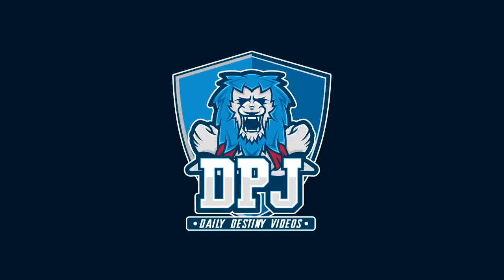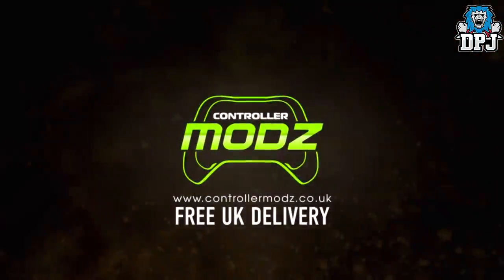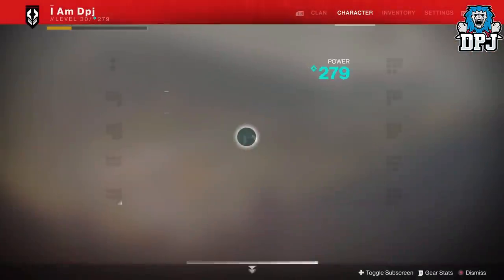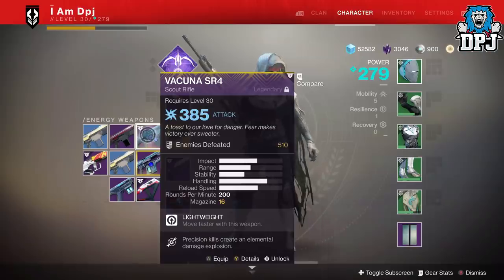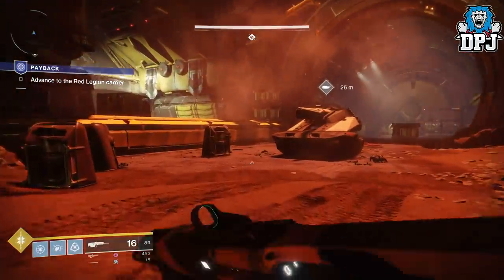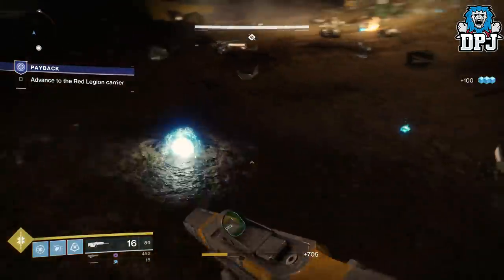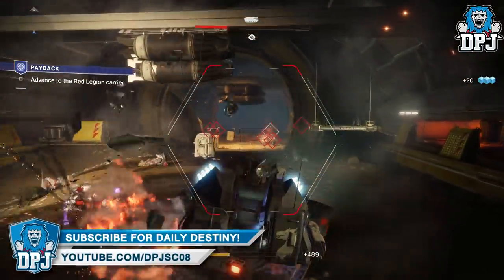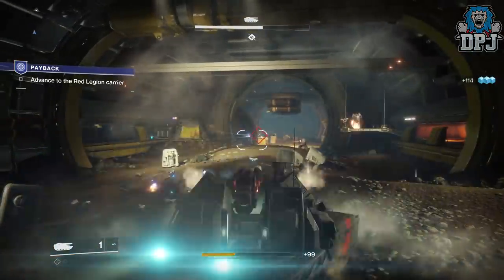Destiny 2 - INSANE ORB FARMING SPOT - Solstice Of Heroes Armor / How To Get & Orbs Explained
An Amazing Farming Spot For Orbs Needed To Upgrade The Solstice Of Heroes Armor Set! Also Orbs Explained!